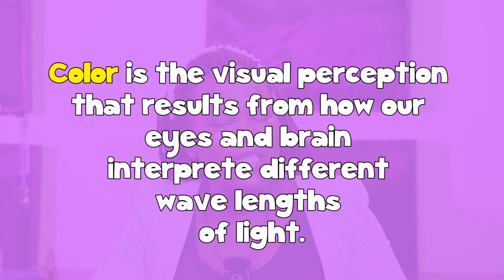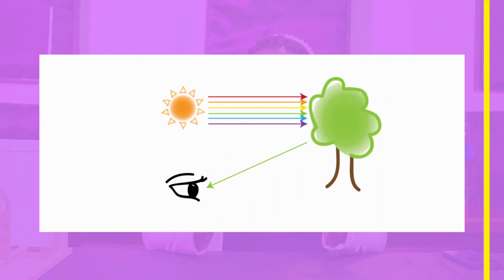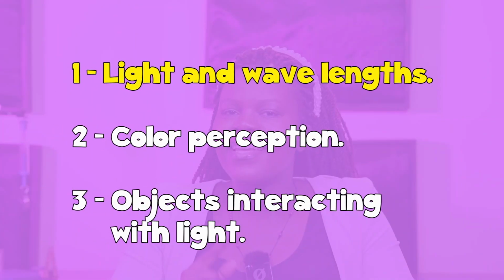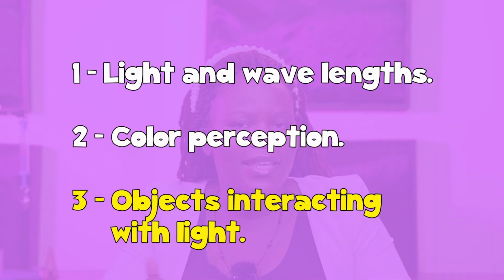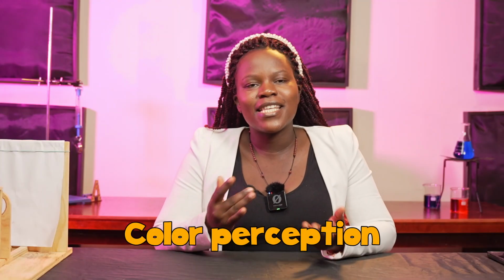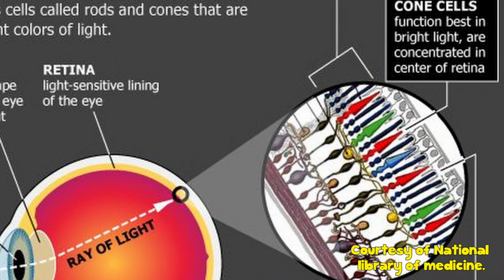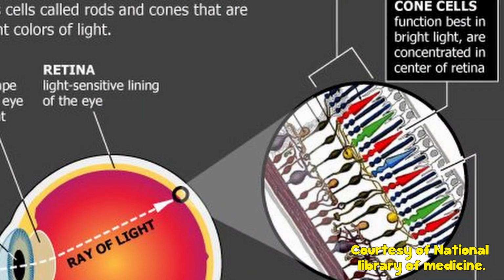How Your Eyes See Color | Here's The Science!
Ever wondered how your eyes turn invisible light waves into the colors you see every day? In this video, we break down the science of color vision using our Enhanced Science Curriculum light Venn diagram model.

Discover how your brain interprets red, green, and blue light to create every color imaginable!

Perfect for curious minds, science lovers, and visual learners alike!